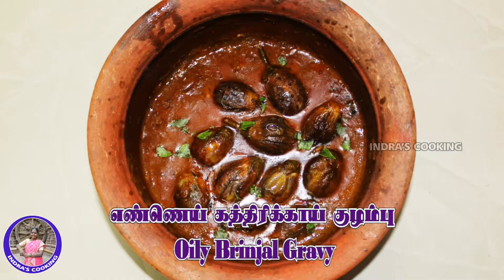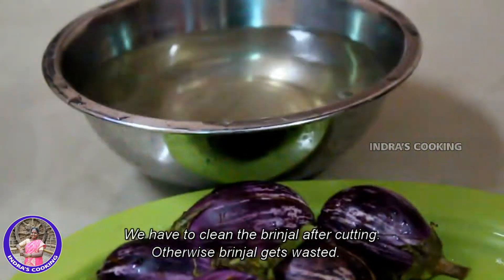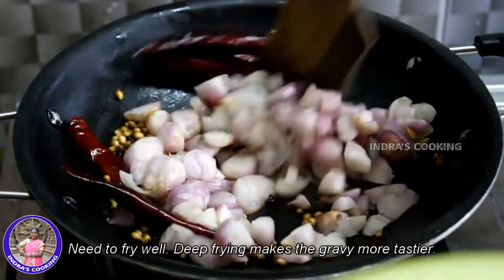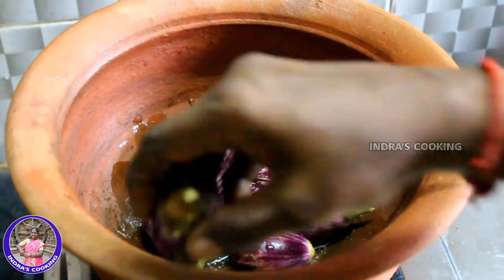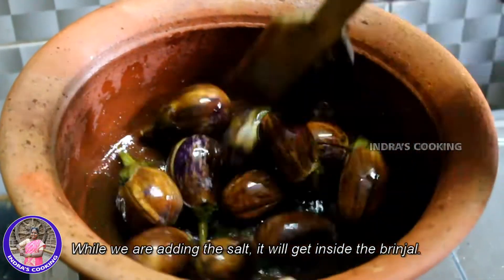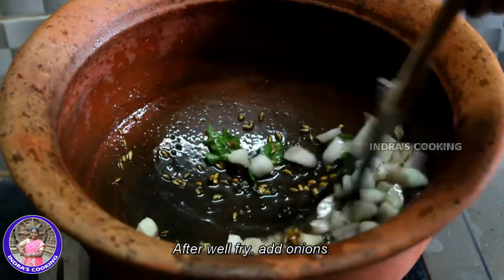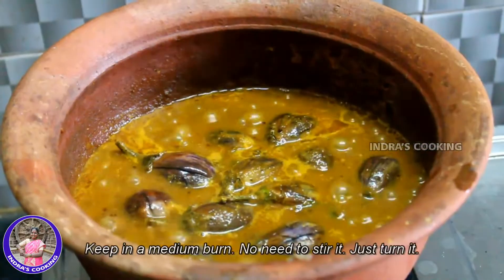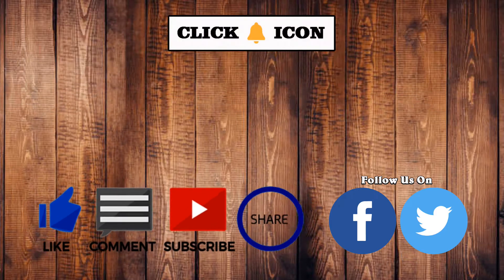Ennai Kathirikai Kulambu | எண்ணெய் கத்திரிக்காய் குழம்பு | Oil Brinjal Gravy | Lunch Recipe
எண்ணெய் கத்திரிக்காய் குழம்பு செய்வது எப்படி?
How to prepare Oil Brinjal Gravy?

South India Food (Tamil Nadu)